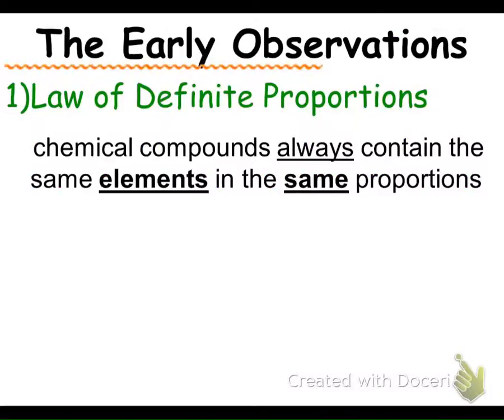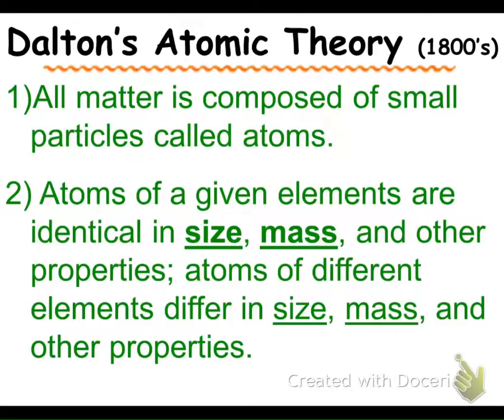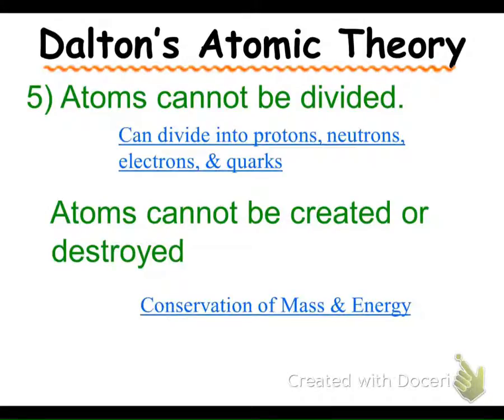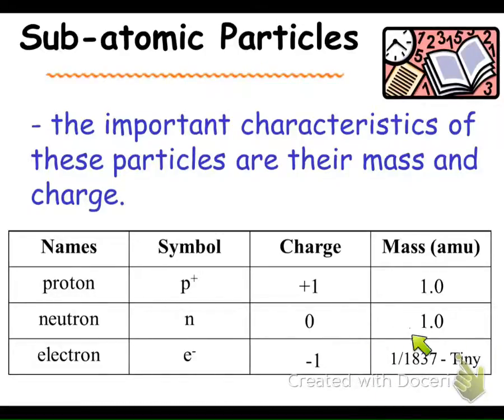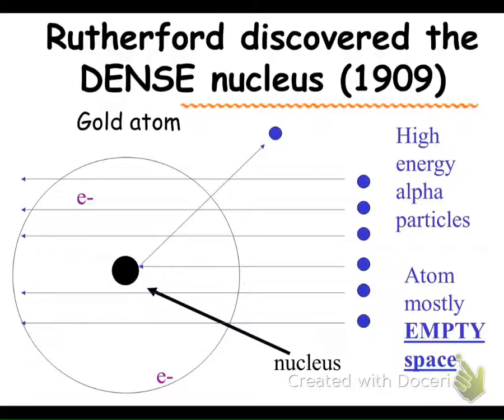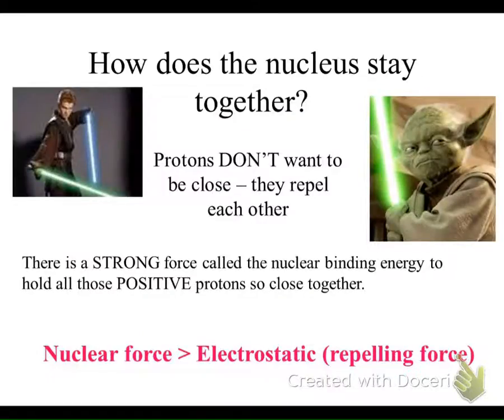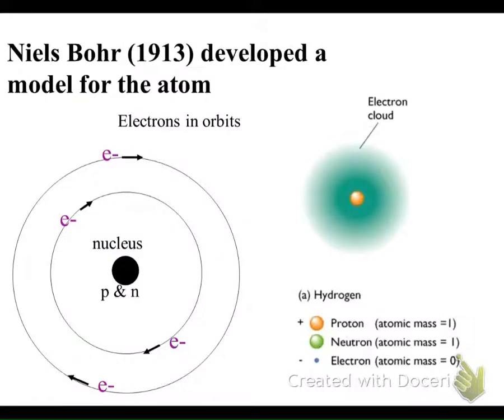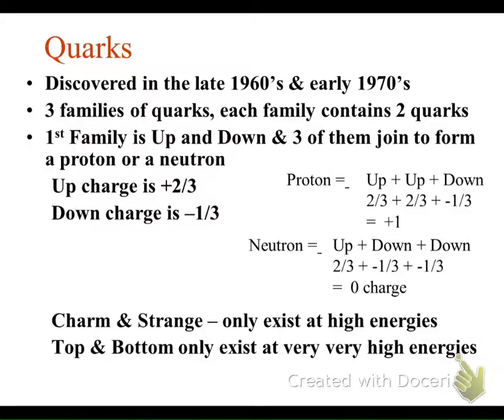Atomic theory intro notes